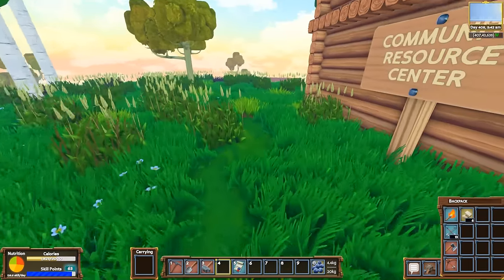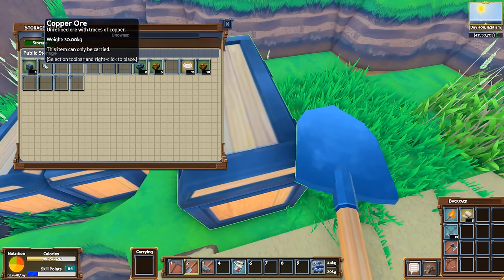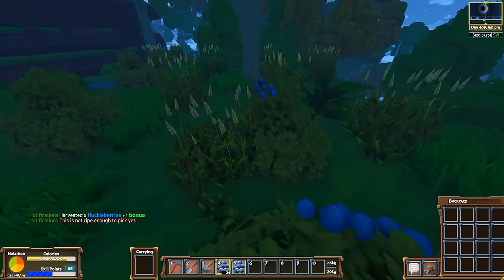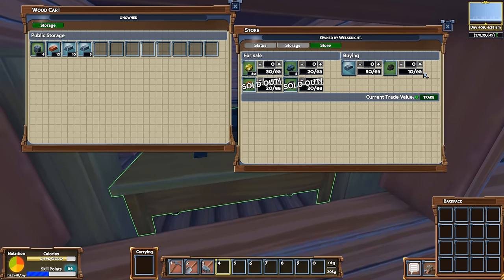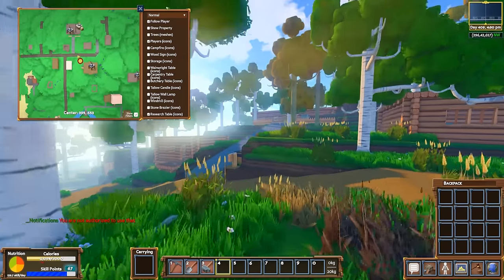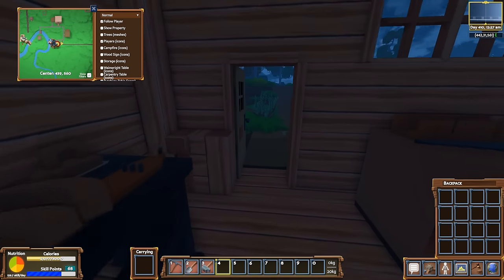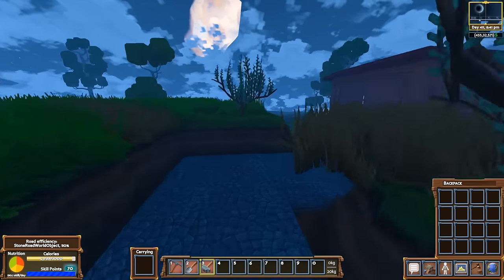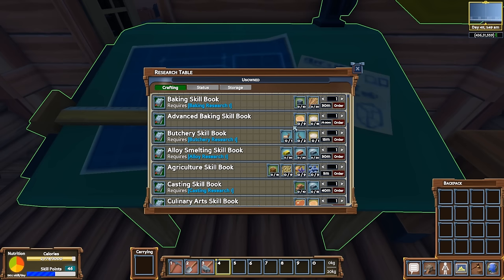ECO Gameplay - ALLOY SMELTING MISSION #5- Let's Play ECO Game Gangz Multiplayer Server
Let's Play Eco: It's not Minecraft! Bison & Hare's dance on the rooftops and here I come with my bow!! I'm loving the unique research/skills way of growing your character & working along with the other GangZ server members too! Enjoy :-)

➤Eco Info:

In Eco you must team-up to build civilization and prevent a disaster, using resources from a fully simulated ecosystem, where your every action affects the lives of countless species.

Will you and your fellow builders collaborate successfully, creating laws to guide player actions, finding a balance that takes from the ecosystem without damaging it? Or will the world be destroyed by short-sighted choices that pollute the environment in exchange for immediate resource gains? Or, do players act too slowly, and the world is consumed by a disaster that could have been avoided if you developed the right technology? In Eco, you must find a balance as a group if the world is to survive.

A world-survival game Eco is a survival game in a global sense, where it is not just the individual or group who is threatened, but the world itself. The world of Eco will be home to a population of thousands of simulated plants and animals of dozens of species, each living out their lives on a server running 24 hours a day, growing, feeding and reproducing, with their existence highly dependent on other species.

Enter humans into this equation, and things get complicated. It is the role of players to thrive in this environment by using resources from the world to eat, build, discover, learn and invent. However, every resource they take affects the environment it is taken from, and without careful planning and understanding of the ecosystem, lands can become deforested and polluted, habitats destroyed, and species left extinct.

In the extreme, the food supply of the ecosystem can be destroyed, along with all human life on it, resulting in server-wide perma-death. Eco is a game where the player's actions have meaningful consequences.

Features:

- A fragile world. If players fail to collaborate, the world and everyone in it is permamently destroyed.

- A deep ecosystem simulation. All resources in the game come from the simulated ecosystem, which runs 24/7 and simulates the individual lives of every plant and animal.

- Virtual government. To succeed players, must make decisions as a group, proposing and voting on laws.

- Ecosystem Data. To support their arguments to other players about what should be done, players must use in-game tools to gather data about the ecosystem.

- Simulated economy. Players can sell both goods and *services* in the game, allowing specialized players to earn a living through their work. The economy is the central engine for progress in the game.

- Skill system based on food. Players increase in skill whether online or offline, based on their food intake. Food is extremely important in Eco, and ties players directly to the ecosystem.

- Water and pollution system. Players must irrigate farms to grow crops, and manage the pollution that results from mines and buildings which may contaminate their environment and kill off the food supply. eco gameplay